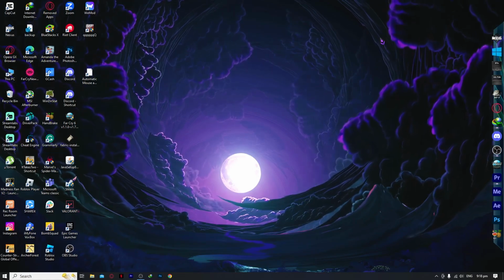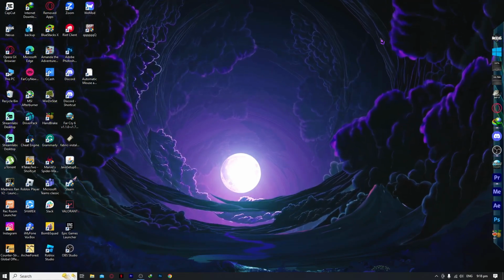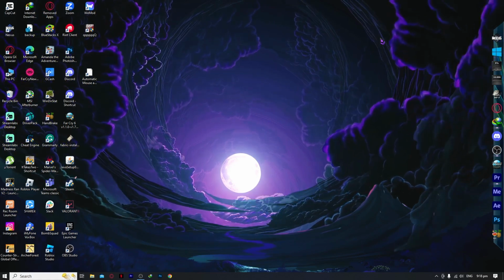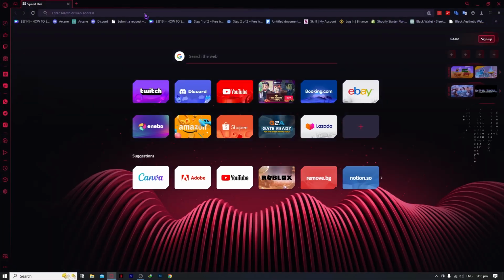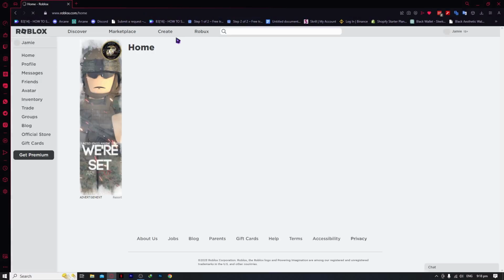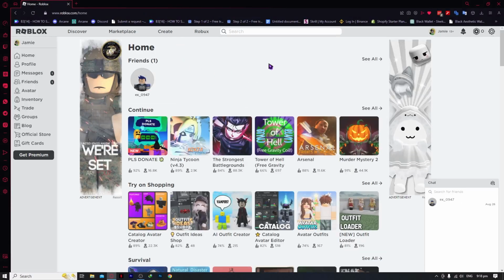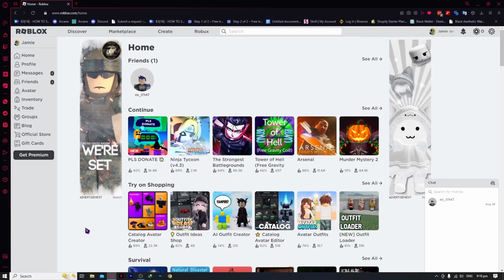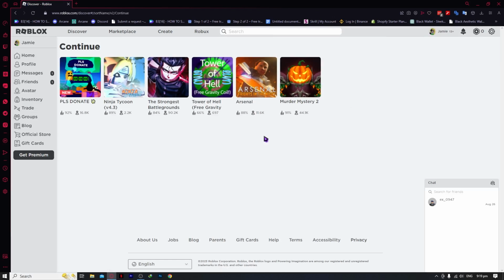How To See Your All Recently Played Games On Roblox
Do you want to know how to see all your recently played games on Roblox? This video is for you! Learn how to access your recently played games on Roblox. Follow the step-by-step tutorial and discover how to view your gaming history. Let's get started!